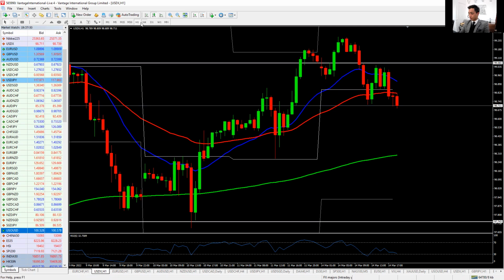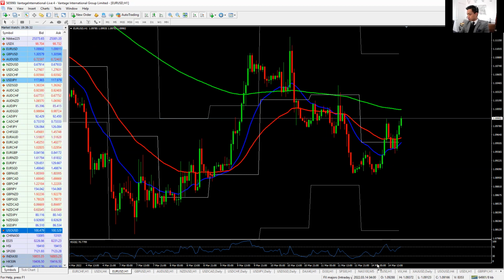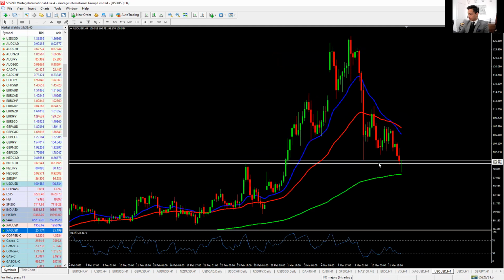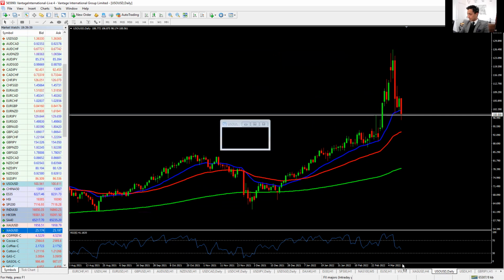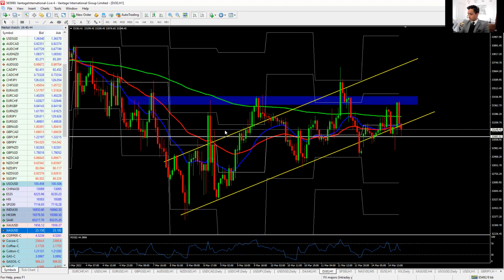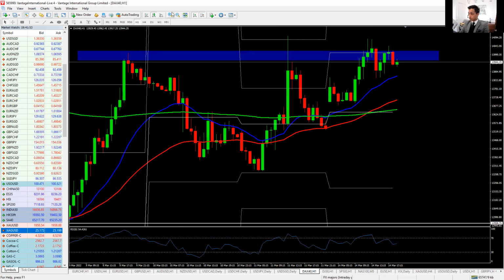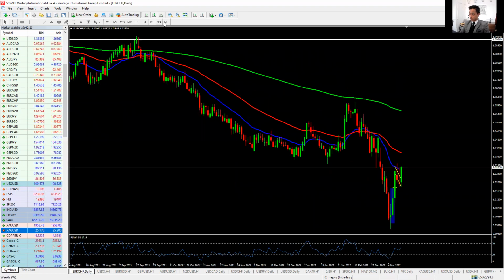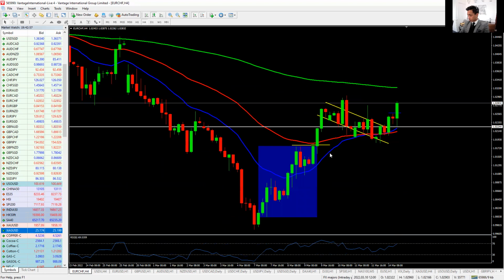Market update 14/02/2022. Lot's of opportunities out there at the moment; so plan ahead.